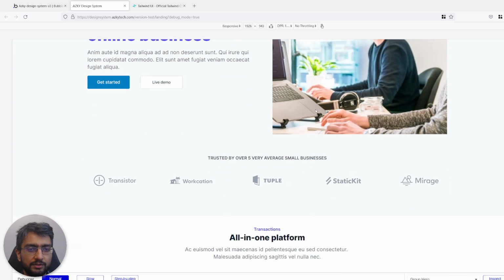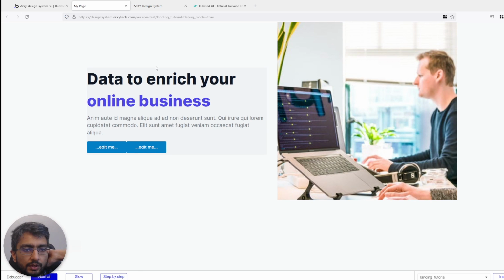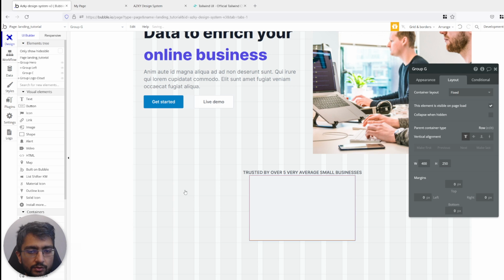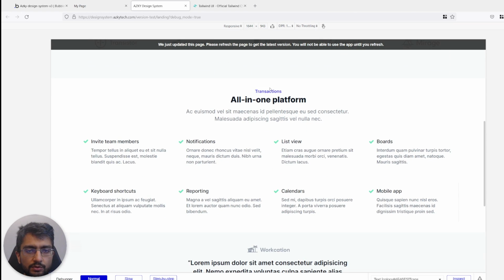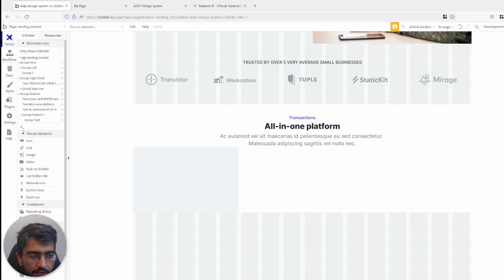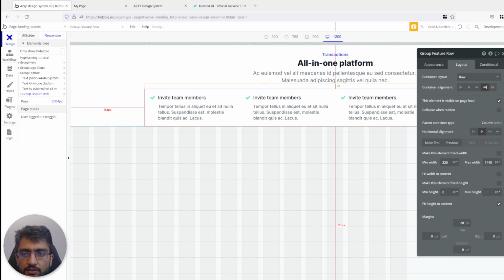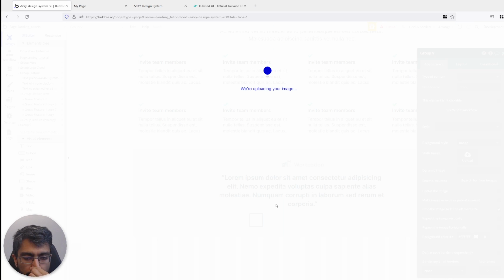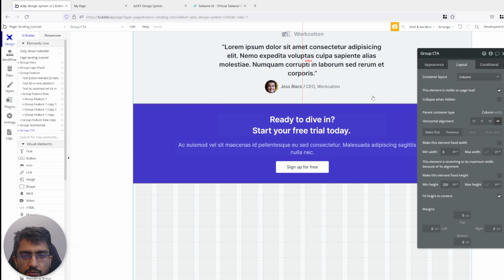Bubble New Responsive: Landing page part 1